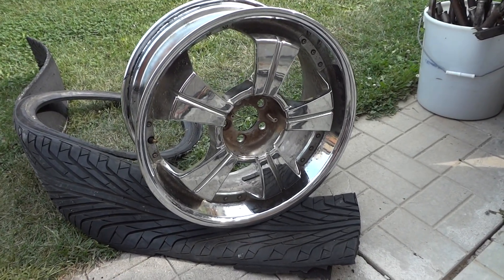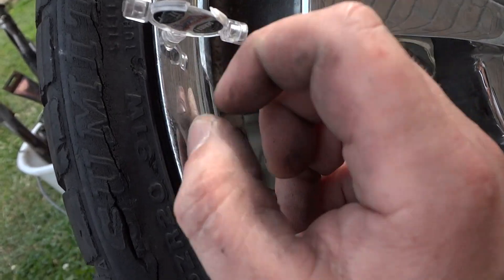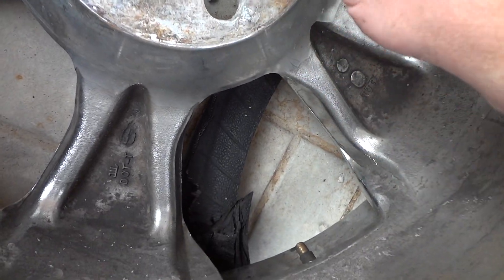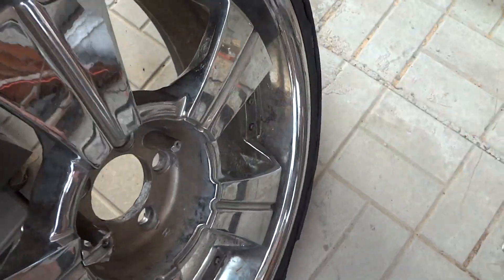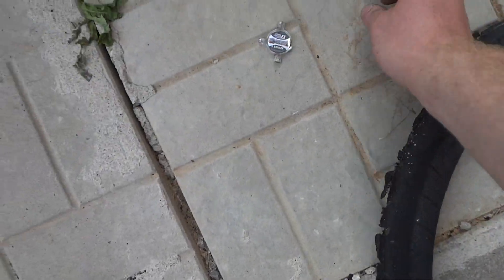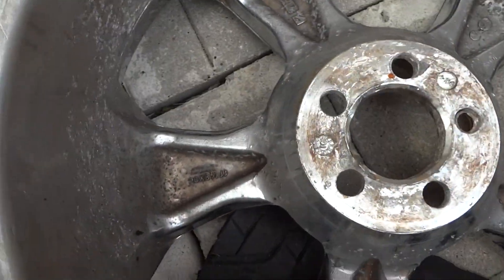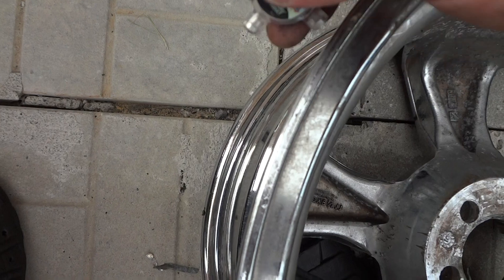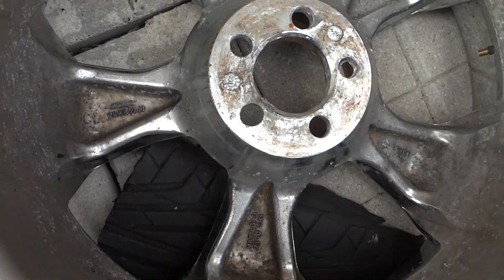why aluminum alloy car rims are magnetic ! science